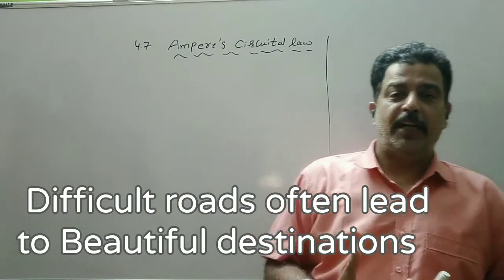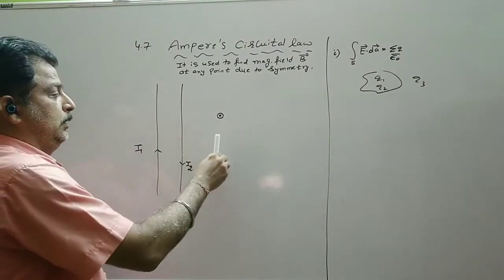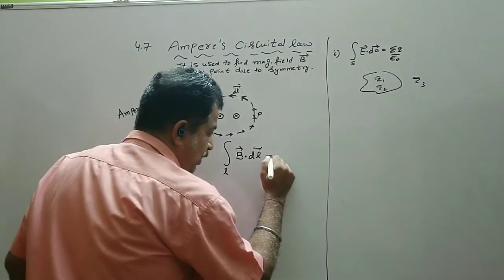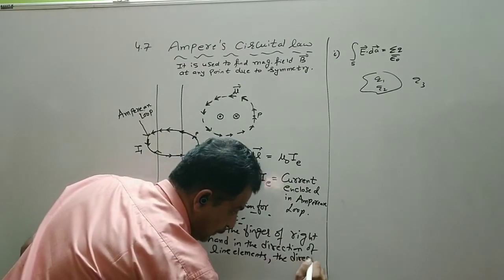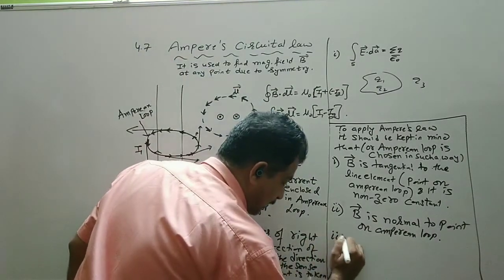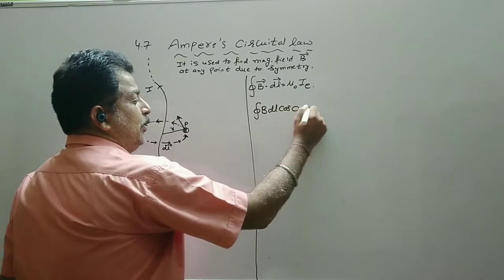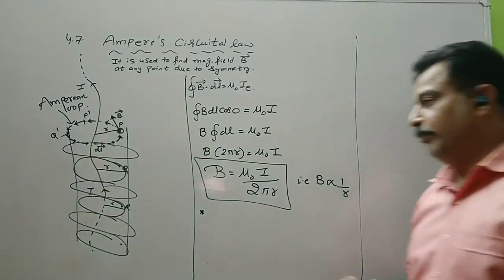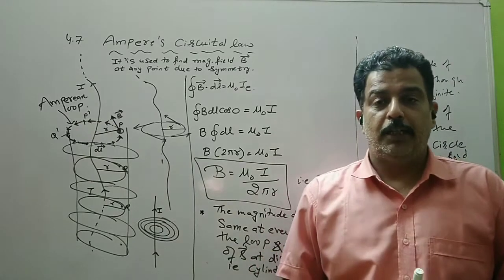4.7 Ampere's Circuital Law| Class 12 |CH-4 | Lecture 8 | ANIL NARANG